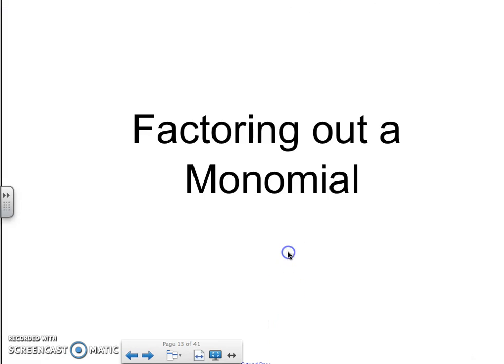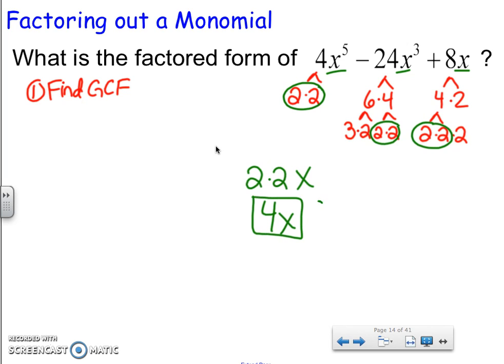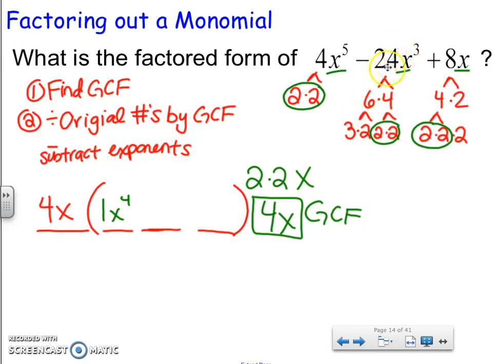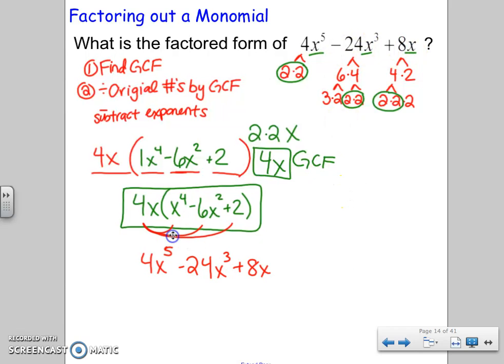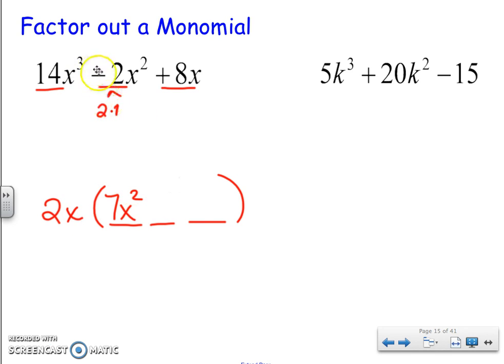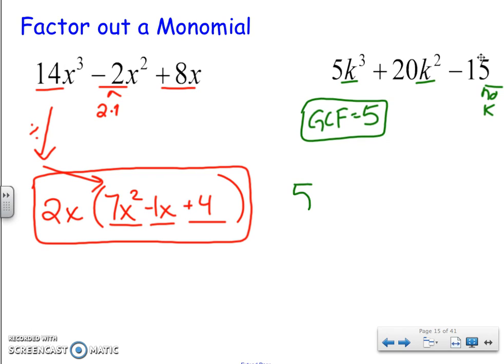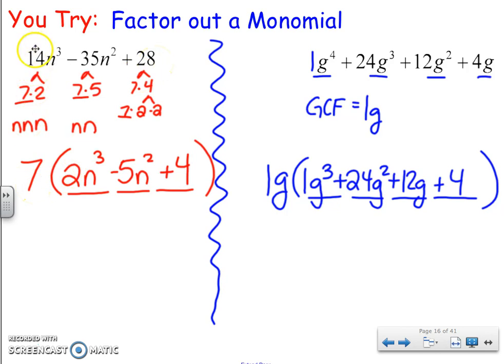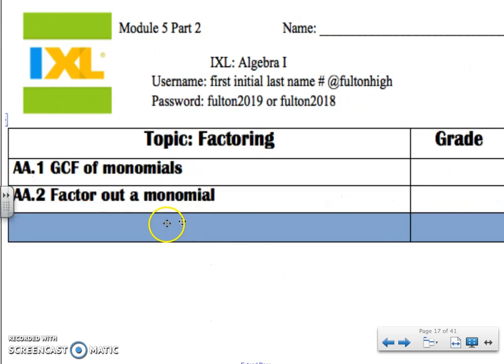Factoring out a Monomial